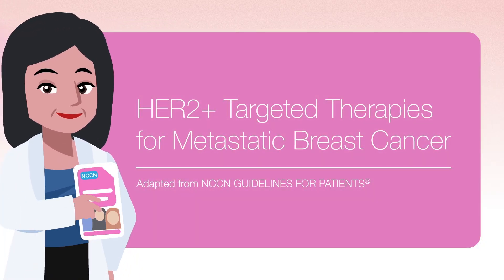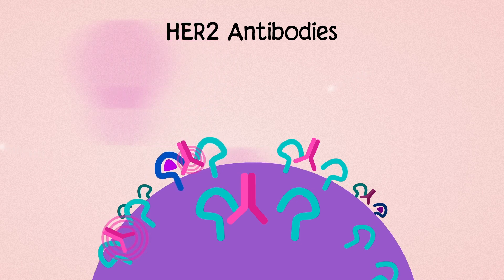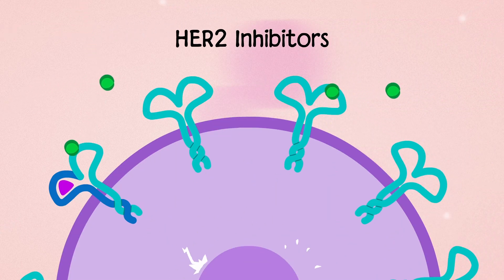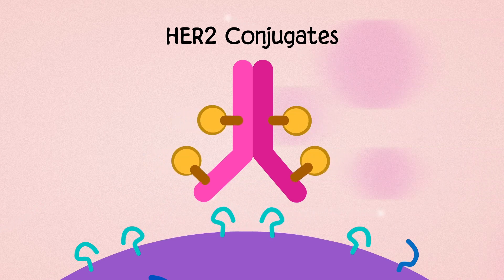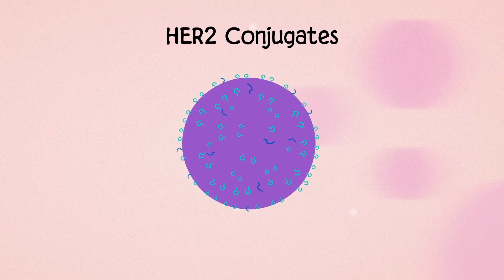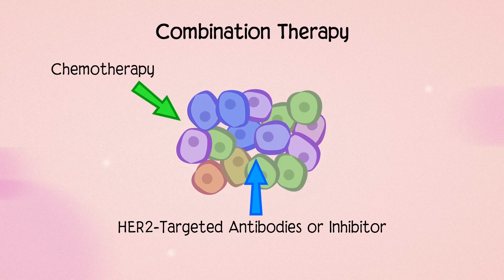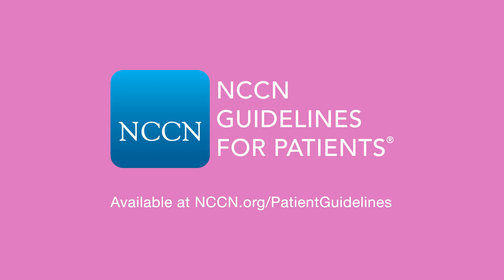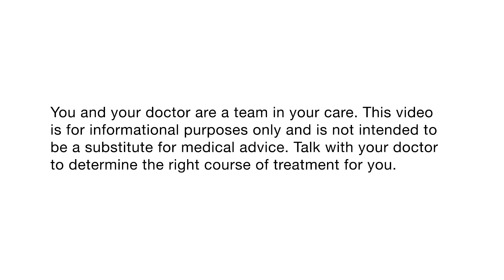NCCN Animation for Patients: Targeted Therapies for HER2+ Metastatic Breast Cancer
Learn how targeted therapies are used to treat HER2+ metastatic breast cancer. Please talk with your doctor and see the NCCN Guidelines for Patients: Breast Cancer – Metastatic for more information.

You and your doctor are a team in your care. Talk with your doctor to determine the right course of treatment for you.

Supporters:
This patient education animation is presented by the NCCN Foundation and is supported by an educational grant by Daiichi Sankyo and supported by a grant from Genentech, a member of the Roche Group. This patient education animation is based on the NCCN Guidelines for Patients.

NCCN Foundation gratefully acknowledges the following corporate supporters for helping to make available these NCCN Guidelines for Patients: AstraZeneca, Lilly USA, LLC; Novartis Pharmaceutical Corporation; and Pfizer Inc. These NCCN Guidelines for Patients are also supported by an educational grant by Daiichi Sankyo and supported by a grant from Genentech, a member of the Roche Group. NCCN independently adapts, updates and hosts the NCCN Guidelines for Patients. Our corporate supporters do not participate in the development of the NCCN Guidelines for Patients and are not responsible for the content and recommendations contained therein.

About NCCN Foundation®:
NCCN FOUNDATION® is a 501(c)3 organization founded by the National Comprehensive Cancer Network® (NCCN®)—a not-for-profit alliance of leading cancer centers devoted to patient care, research, and education—to empower people living with cancer and advance oncology innovation.

About NCCN:
The National Comprehensive Cancer Network® (NCCN®) is a not-for-profit alliance of leading cancer centers devoted to patient care, research, and education. NCCN is dedicated to improving and facilitating quality, effective, equitable, and accessible cancer care so all patients can live better lives. for more information.